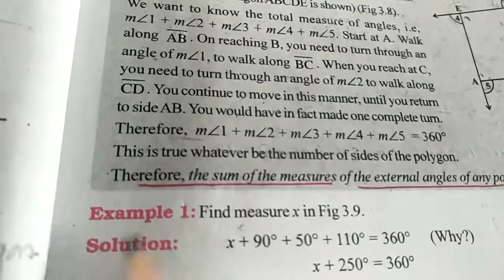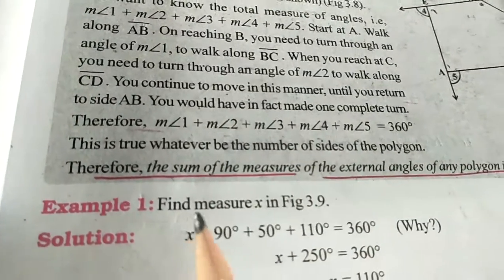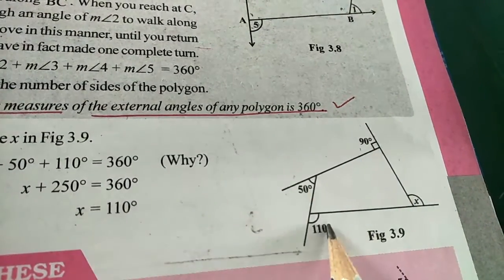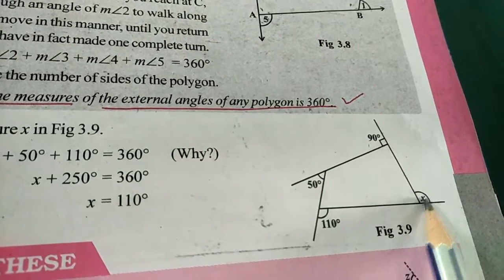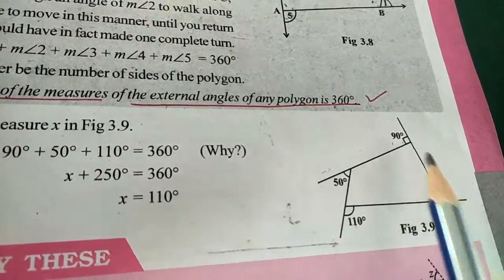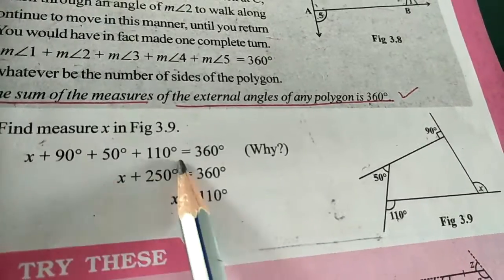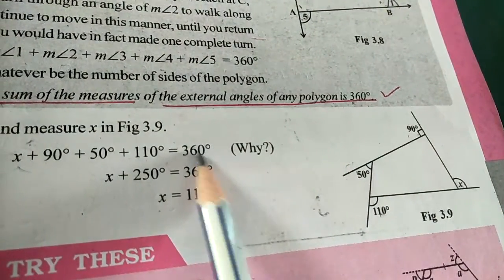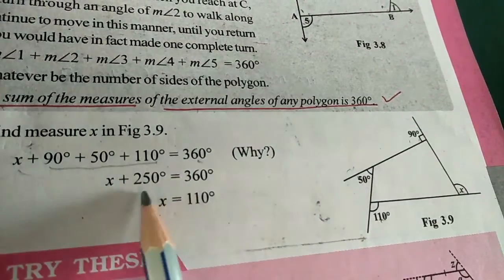Vandana rao,Std8th,L-3.part 3